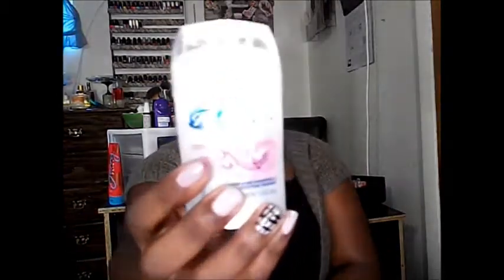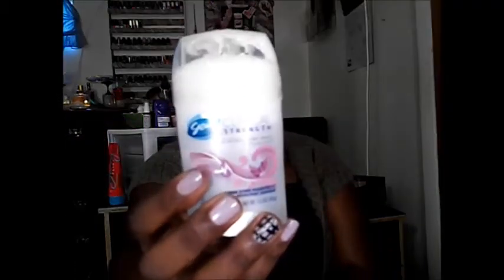BTS: School Purse Essentials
Hey lovelies! I made this video so that you can have everything you need in your purse and be prepared for anything that comes your way this school year! I hope you enjoy! Since school is starting I am thinking about only posting once a week but I guess it just depends how busy I am. I love you guys thank you for supporting me and have a great weekend!
xoxo Ceecee

Purse Essentials:
-Keys
-Phone
-Deoderant
-Mini perfume
-Brush
-Mirror
-Lipgloss
-Chapstick
-Wallet
ect.